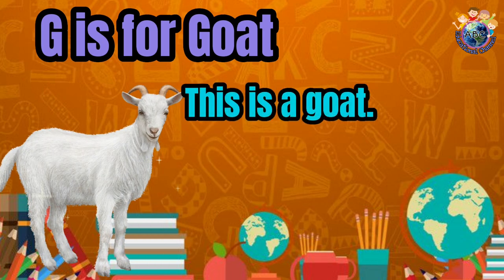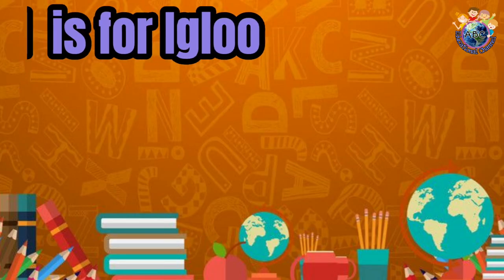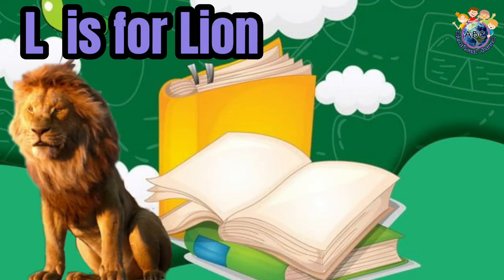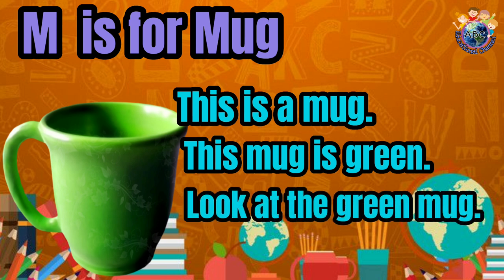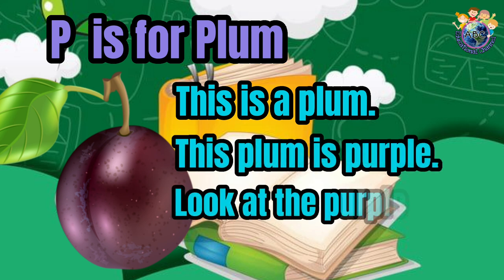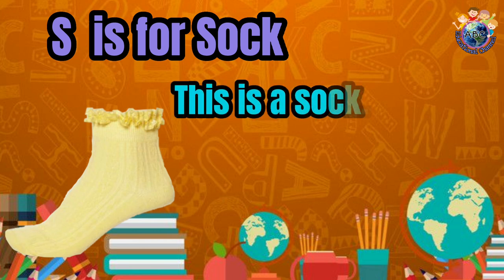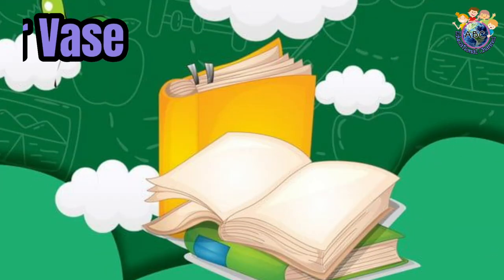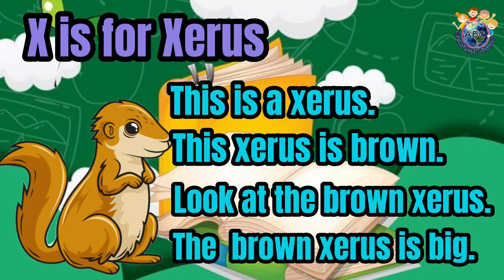Alphabet Poems from A-Z | Reading Practice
Learning anything about anything can be accessed through reading. It assists you in learning new things and educating yourself on any aspect of life that interests you. Almost any topic you can think of has a book available, so pick one up and start reading. Reading about topics your child like can teach them about their interests (and possibly about themselves).